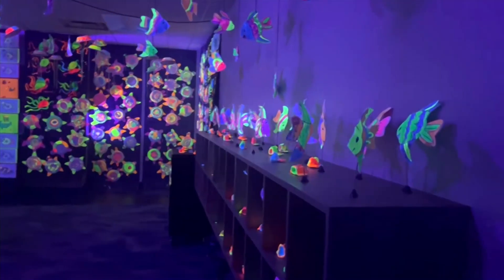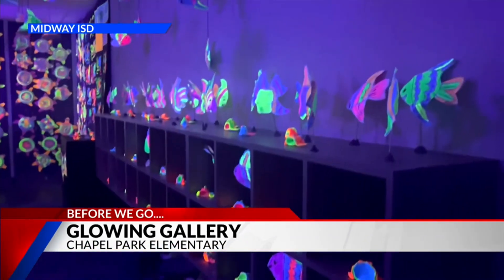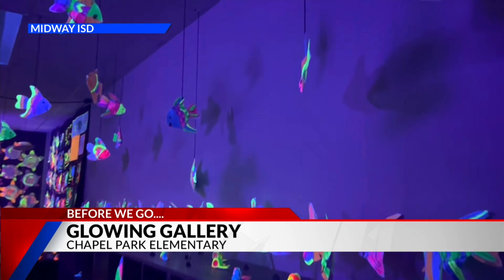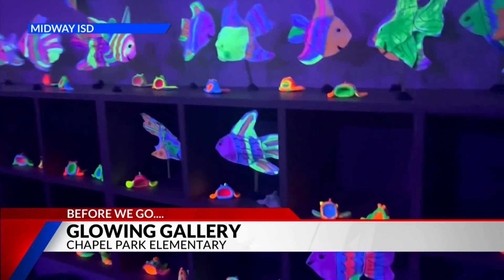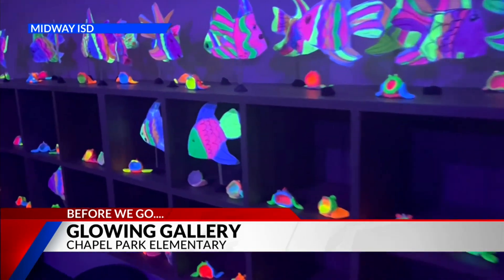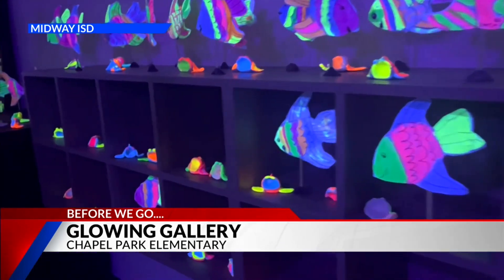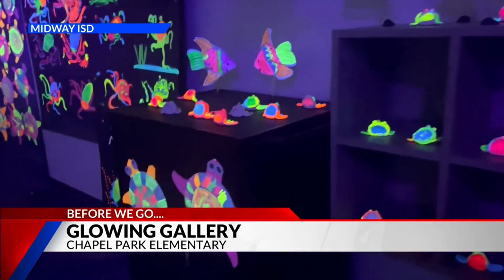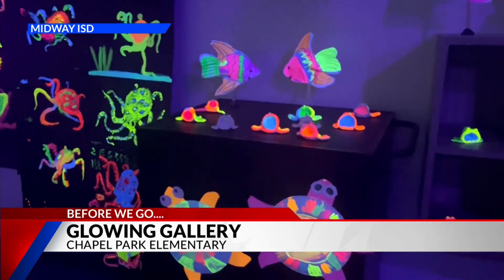Glowing gallery highlights Midway students' art